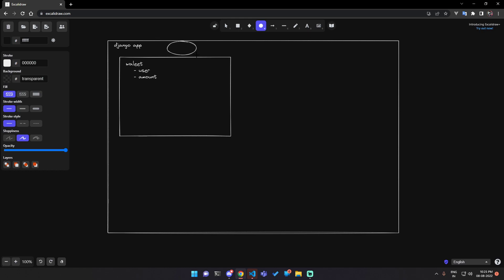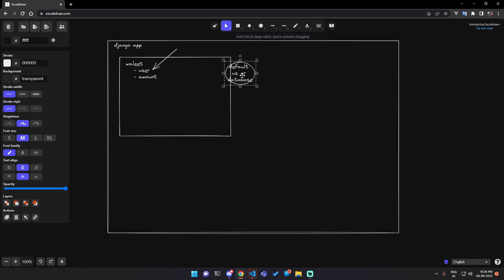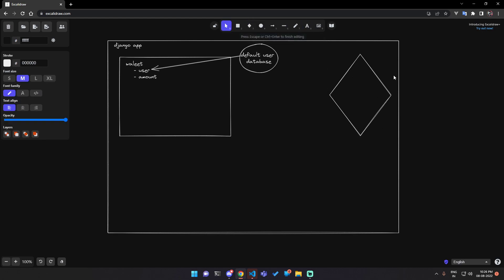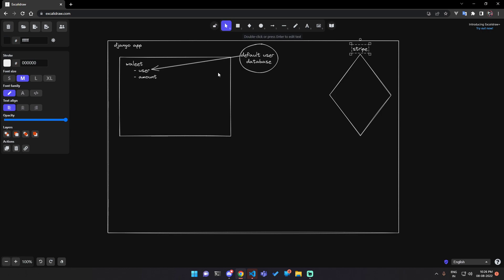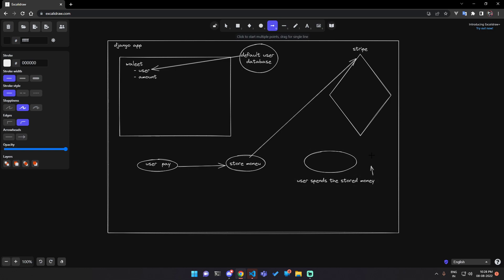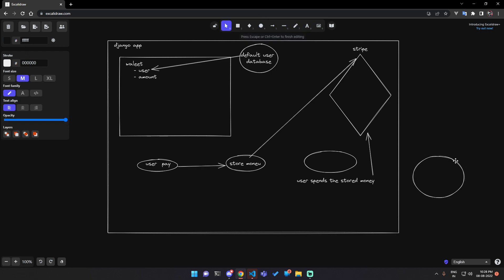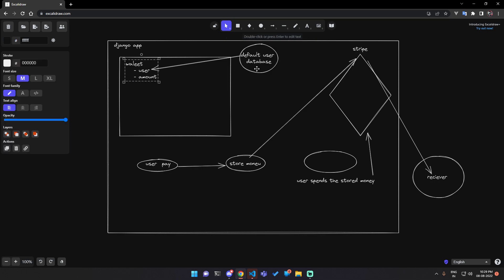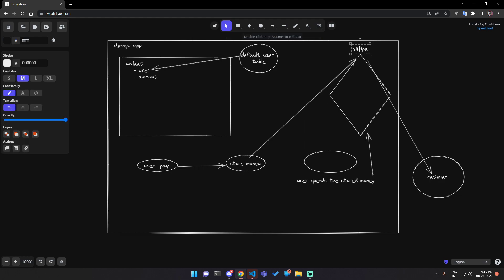Django Wallet App design and Flow ( For side projects )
Just a guide to show how you make a minimalist wallet app using Django and handle payment :),